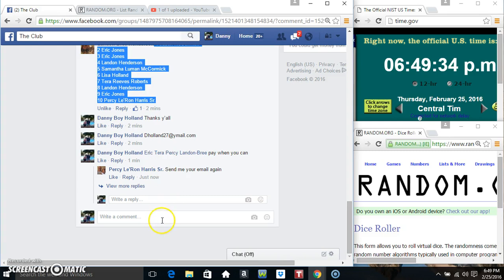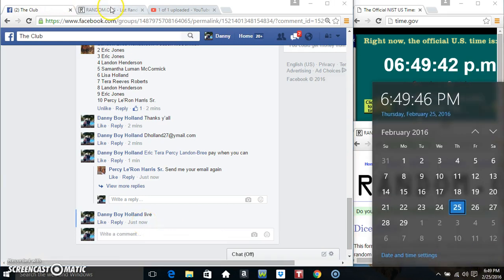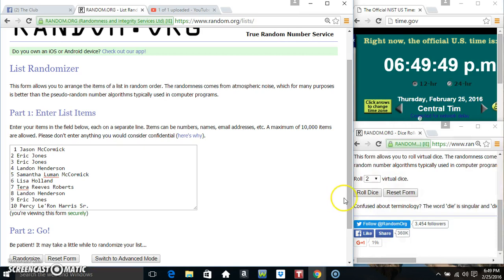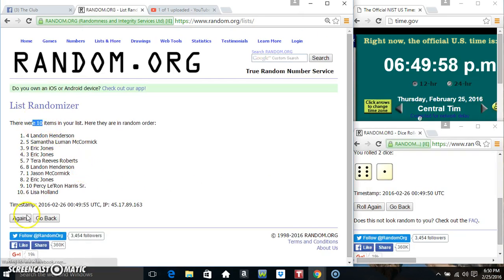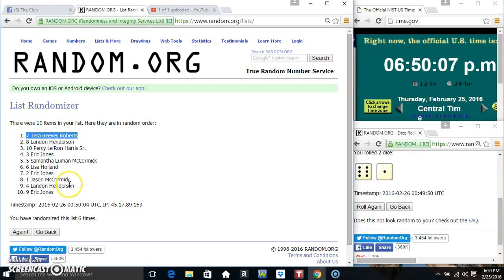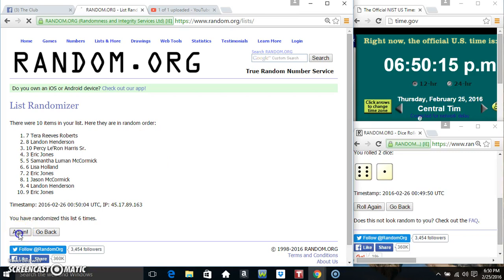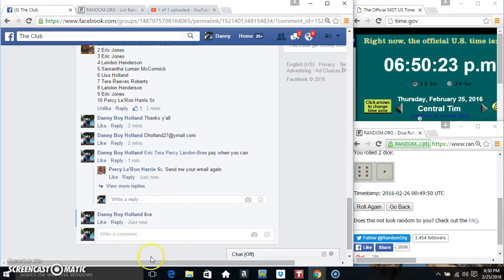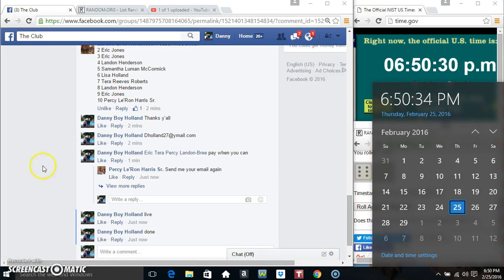G filler 6